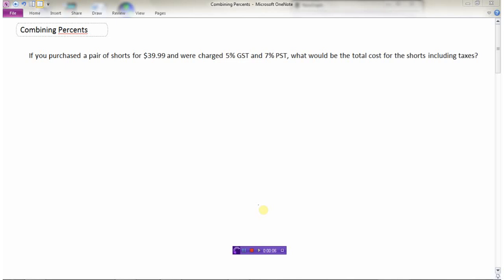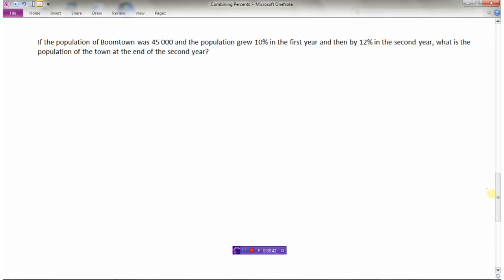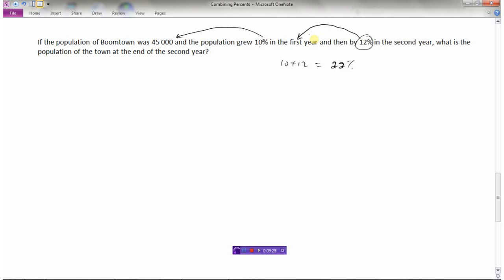Combining Percents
Example 1  0:00
Example 2  4:59
Example 3  8:38
Example 4  13:46